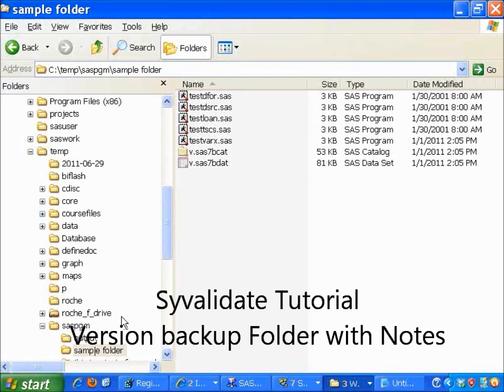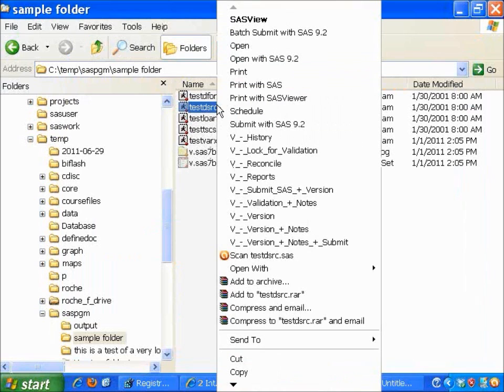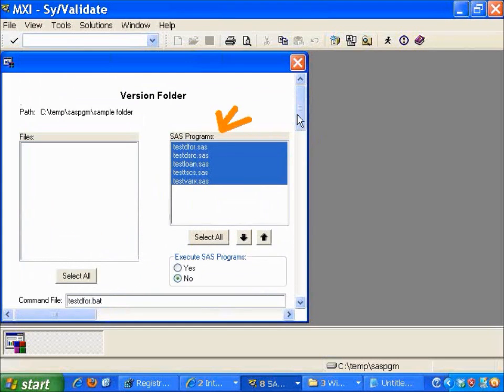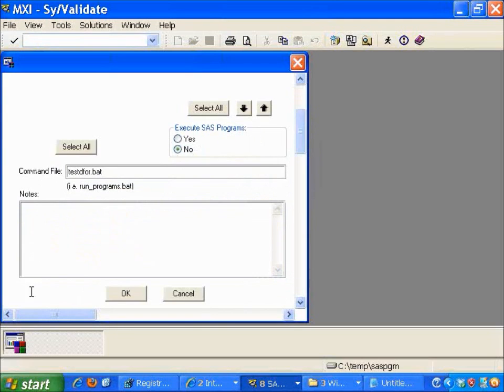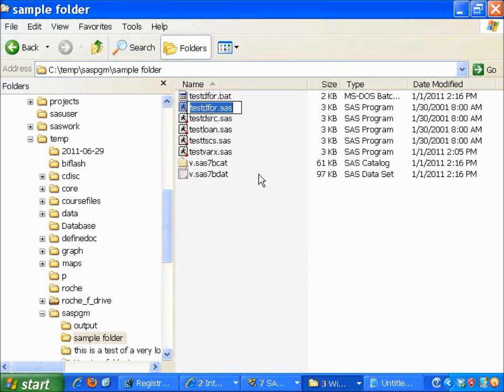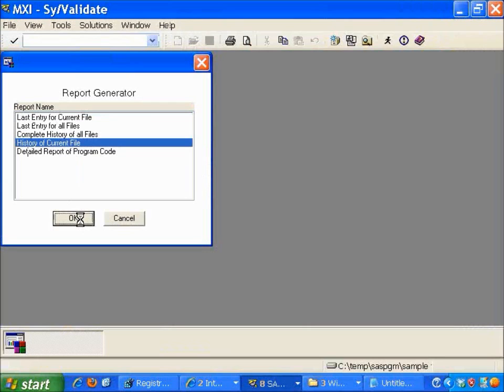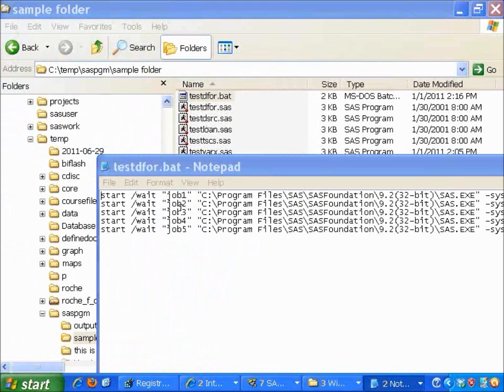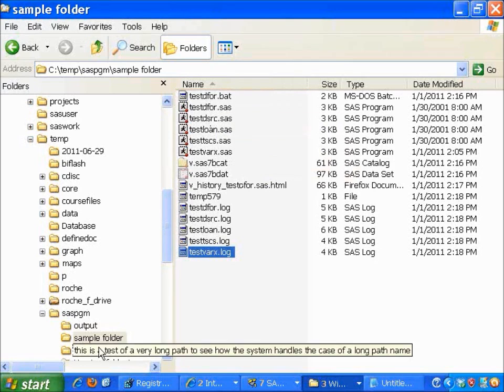Syvalidate Tutorial Version Folder with Notes